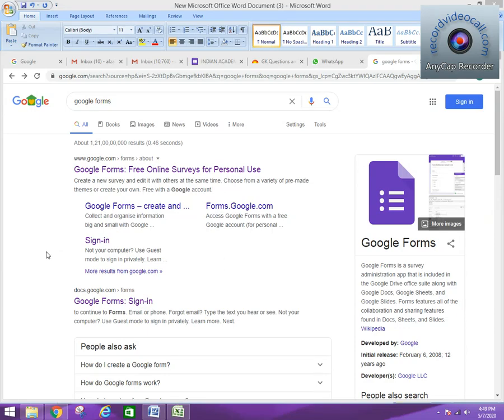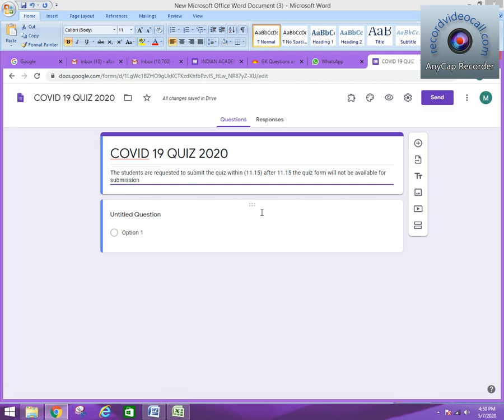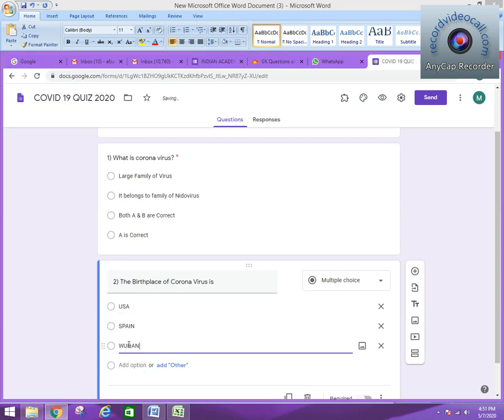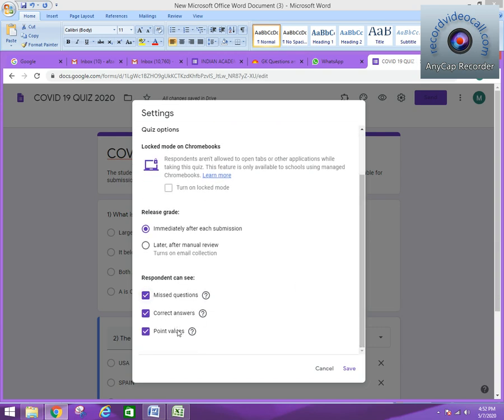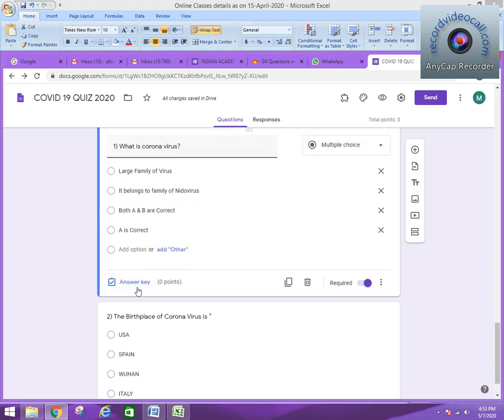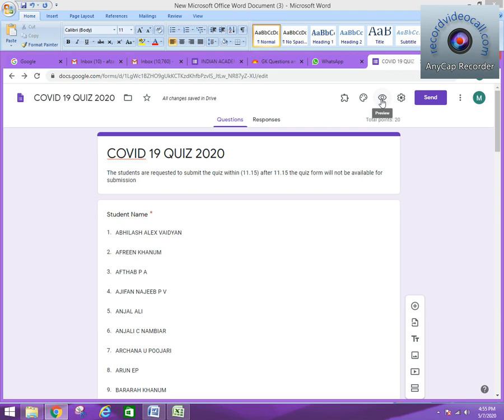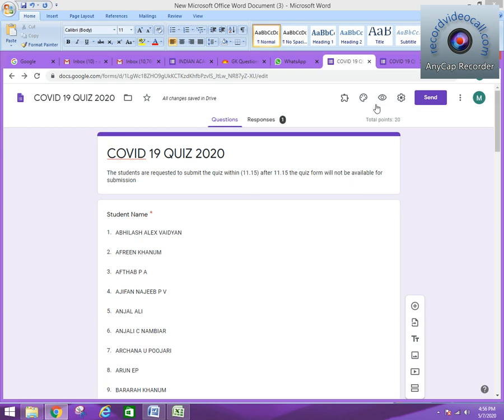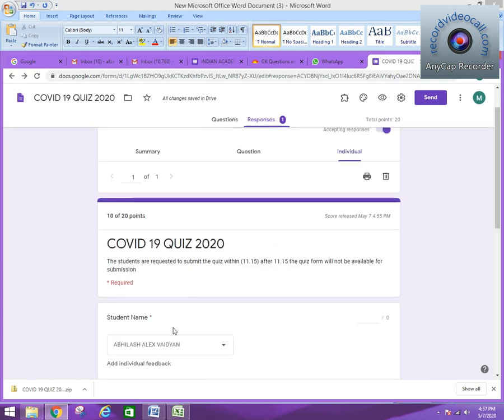How to Conduct Online Quiz or Test with the help of Google Form